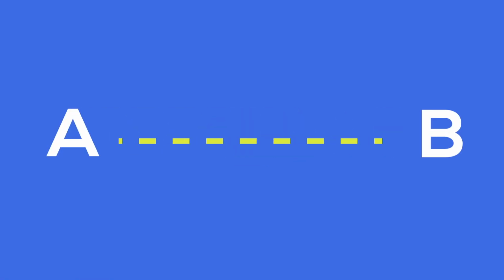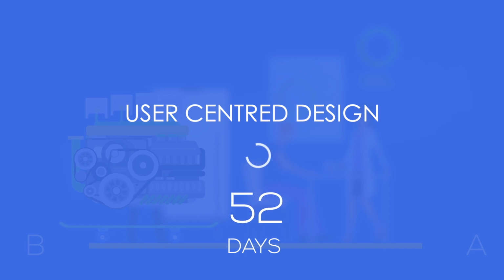Agile in Action BC Mines Digital Services